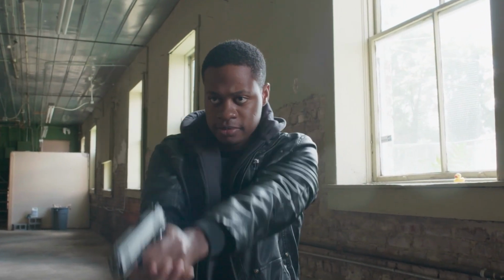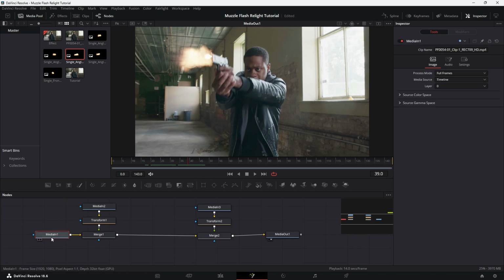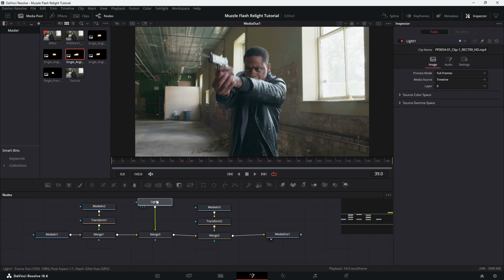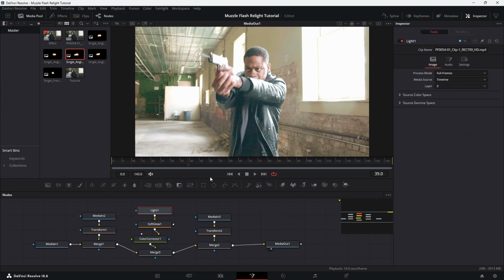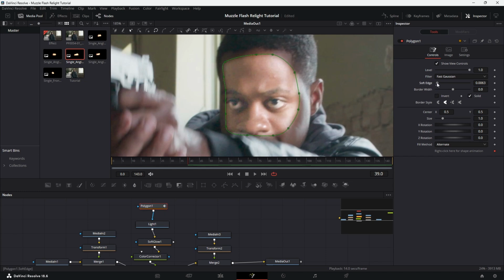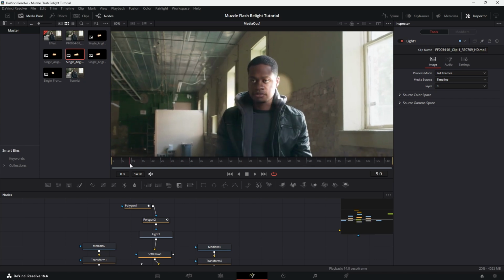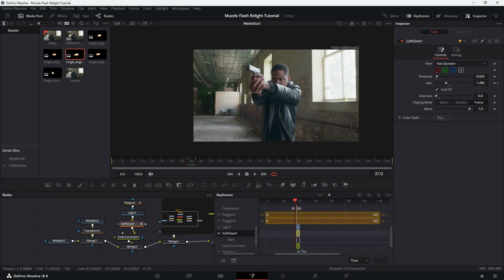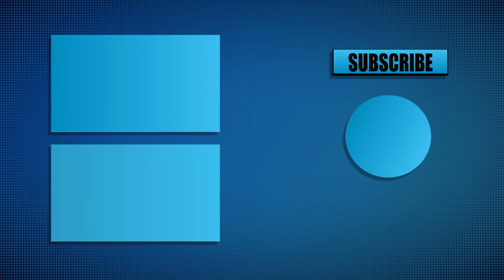Add LIGHT to your Actors | Fusion VFX Tutorial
Adding bursts of light onto your actor's faces can come in handy for muzzle flashes, magic and other light emitting VFX. While it would be ideal to have that light on set, sometimes you need to add it in post production. In this tutorial, I show you how you can add fake lights to your actors in Fusion, completely for free! This is kind of a part 2 to my previous Fusion tutorial.

Clicking these links won't cost you anything but will help fund my future content and creative projects.